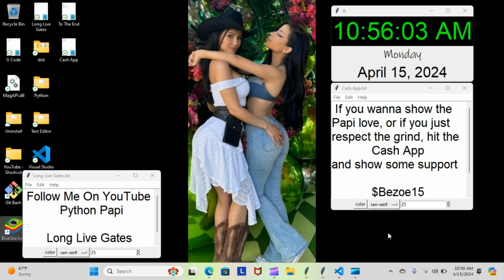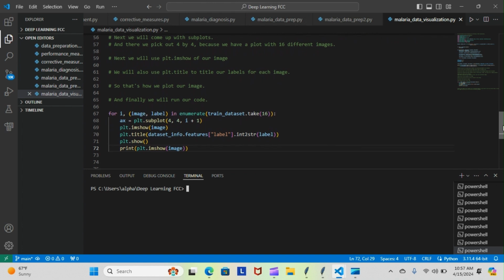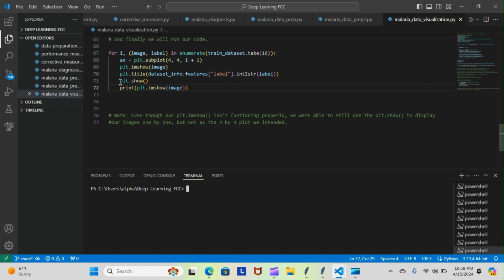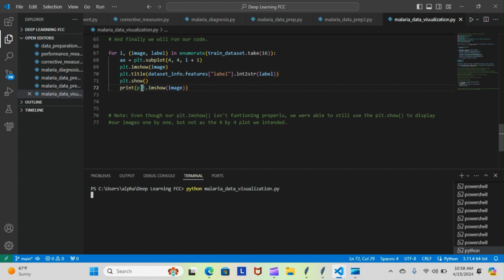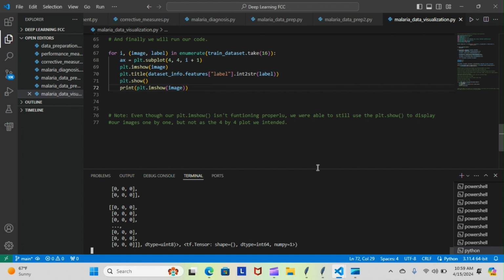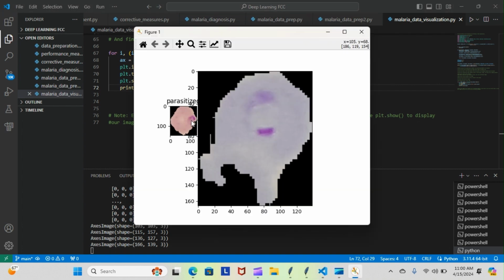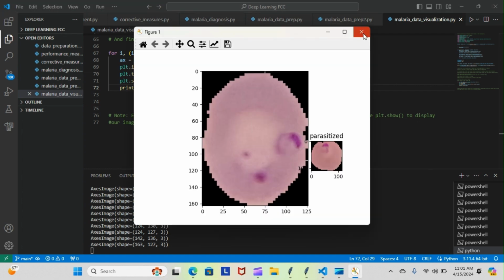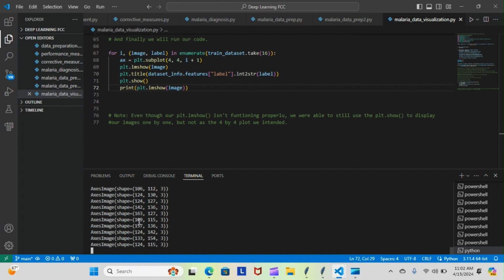Python Papi / TensorFlow Day 62 - Building Neural Networks - Part 43